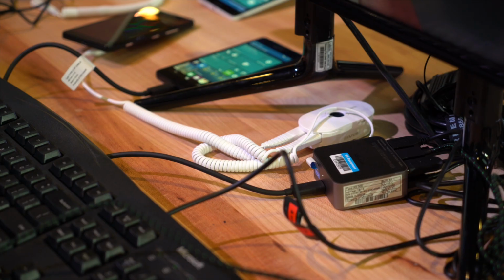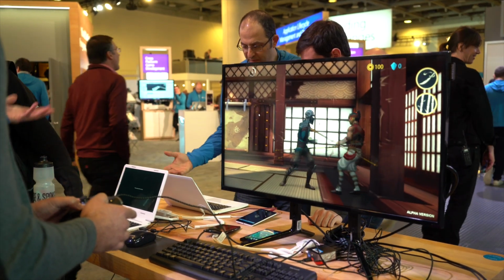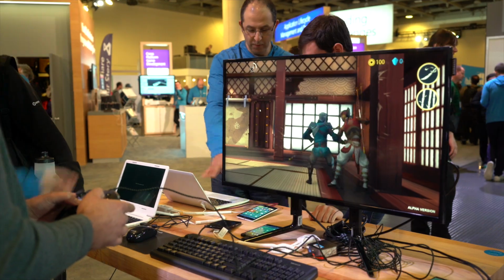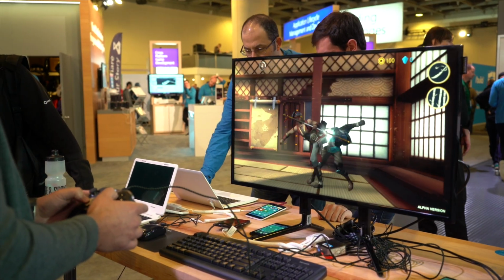Continuum: Xbox One controller with Windows 10 Mobile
An upcoming feature for Continuum on Windows 10 Mobile is Xbox One controller support. Users will be able to plug the Xbox One controller into the Dock to play the video game and any other UWP game made for Windows 10.